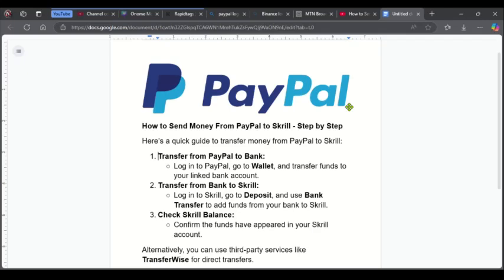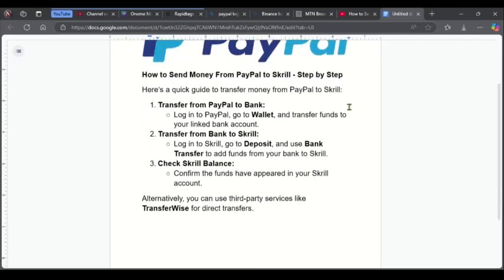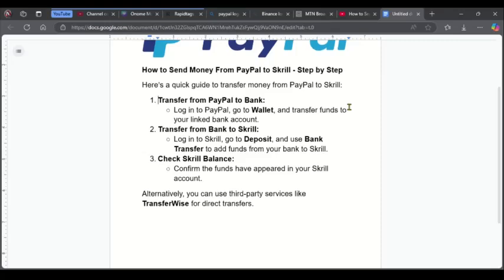How to Send Money From PayPal to Skrill - Step by Step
In This Video, you will learn about How to Send Money From PayPal to Skrill - Step by Step